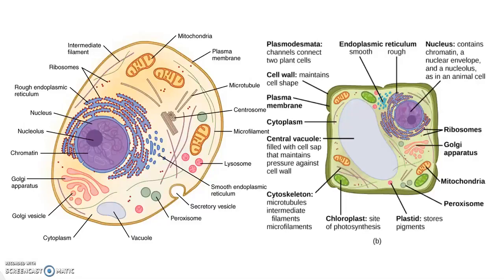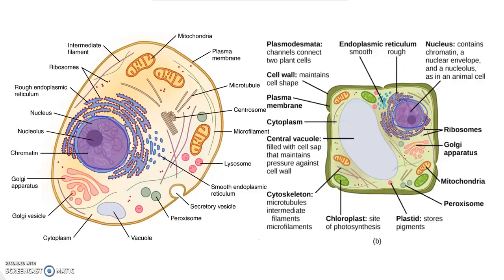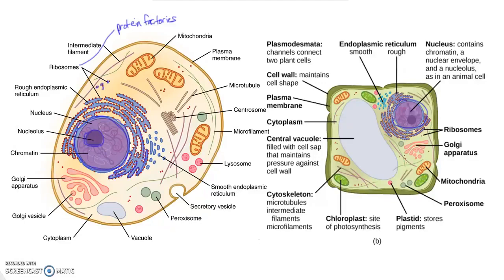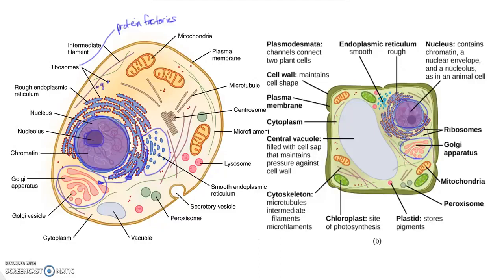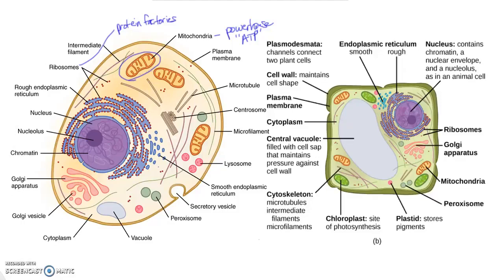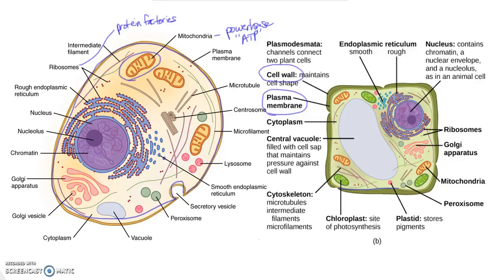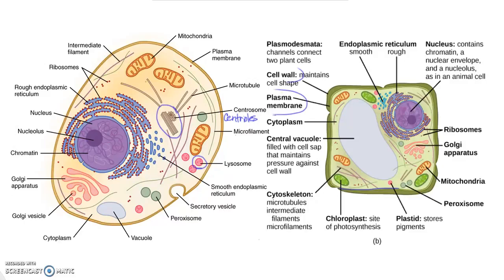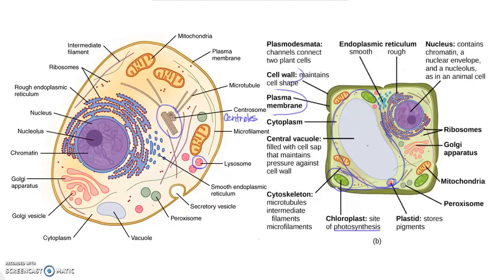Animal and Plant Cells | RONS world